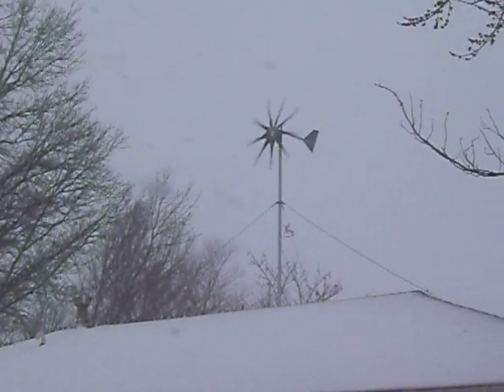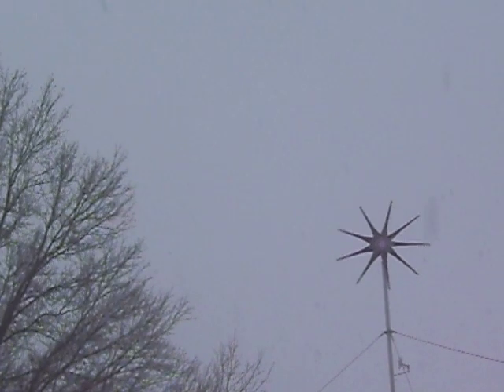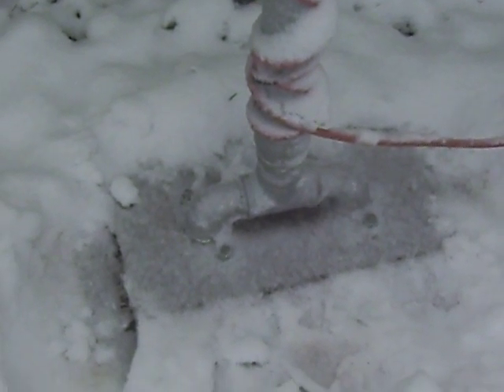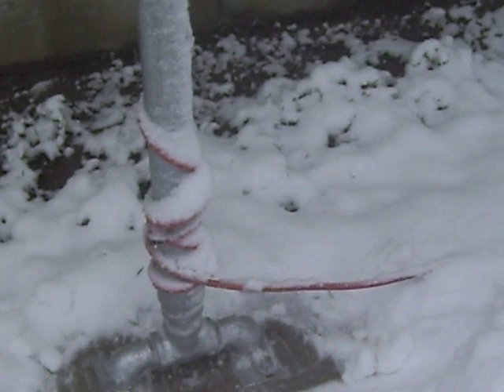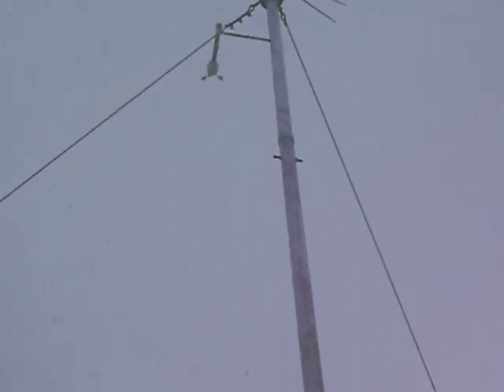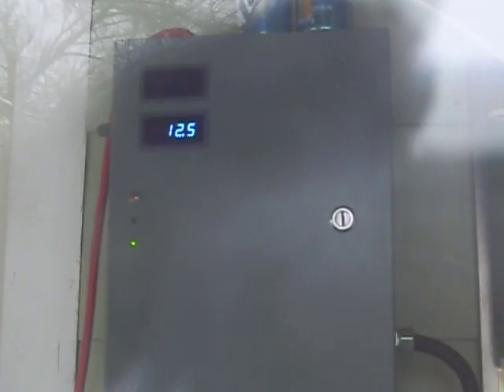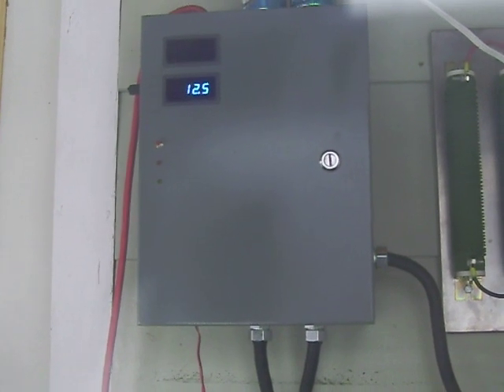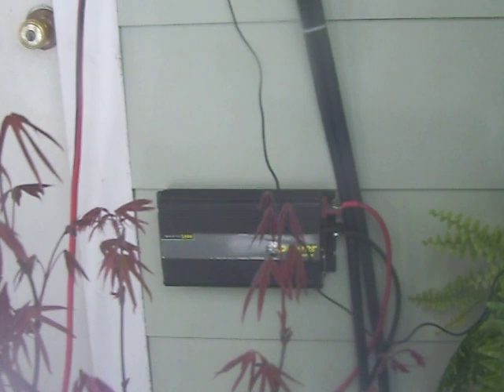Wind Turbine at 33 feet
Some shots of the turbine now up at 33' despite the snow. It was 72 yesterday and me and the boy were chasing frogs in the pond. Today 7" 30degrees and more to come. At least it's windy. LOL. Not the best shot's but couldn't wait to film. Just got her up 2 days ago. Anemometer at 26 feet so I can get some good measurments.